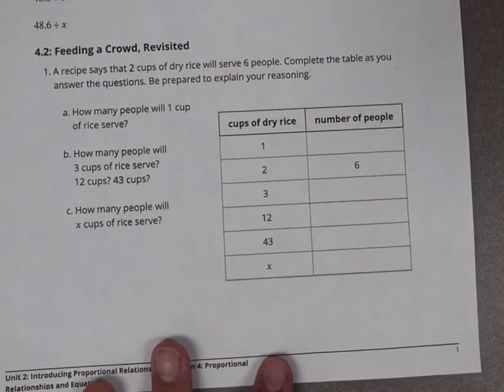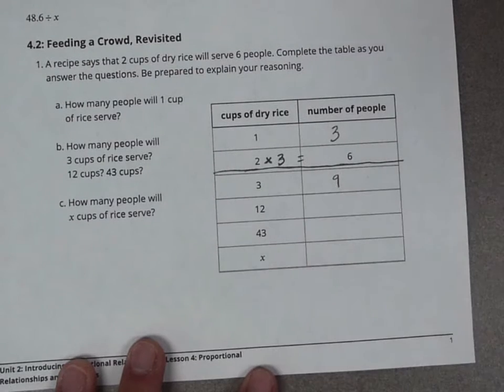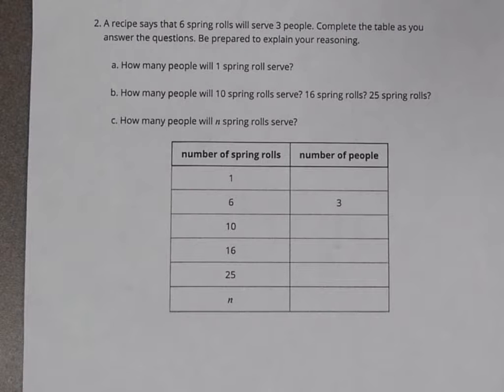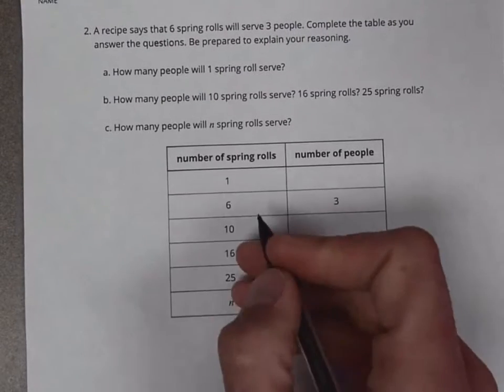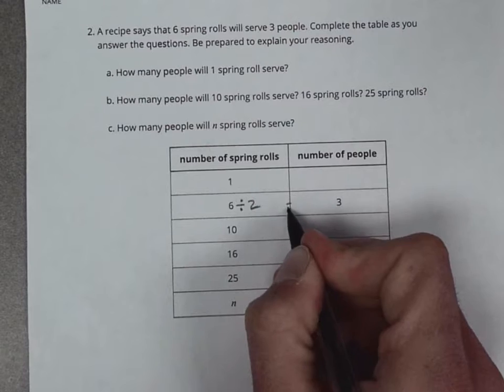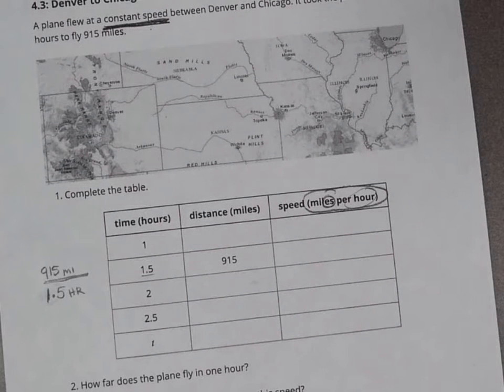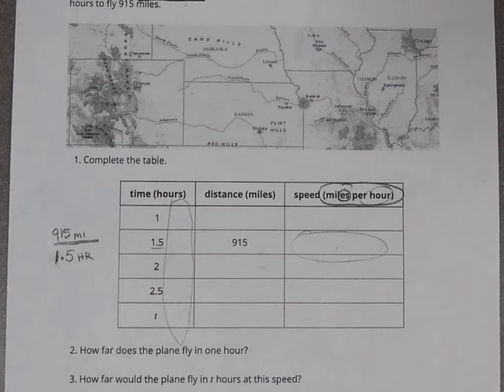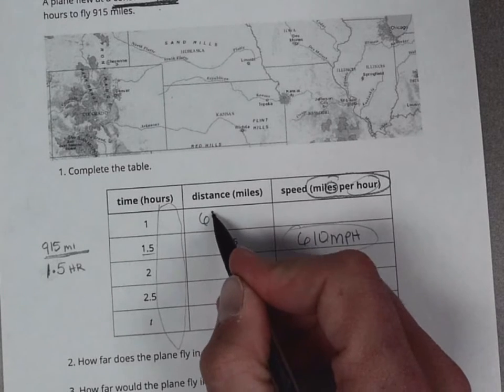Unit 2 Lesson 4